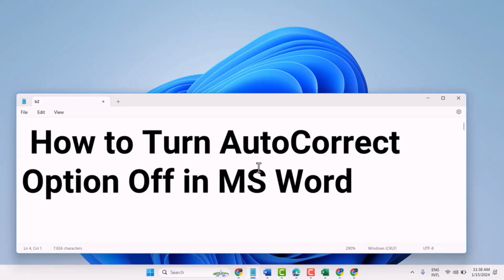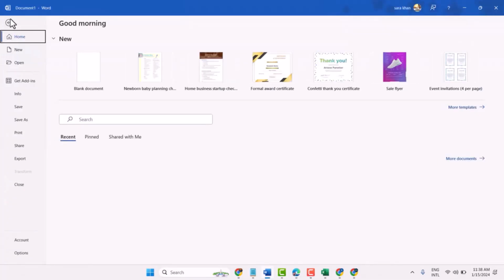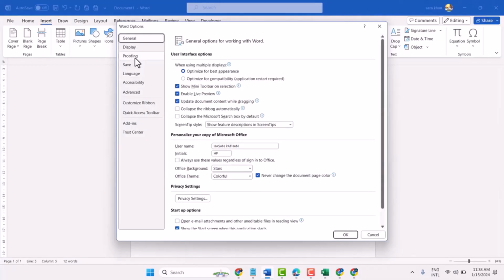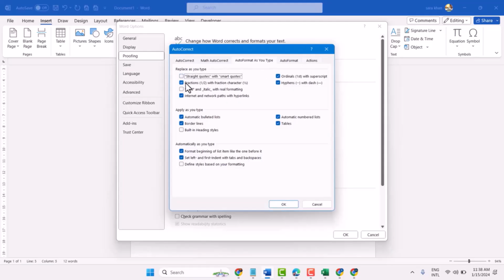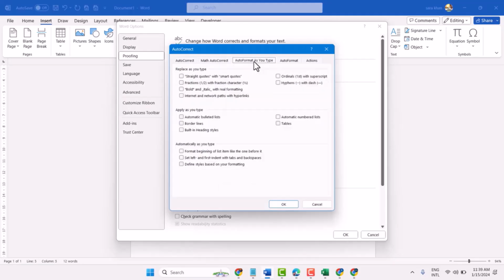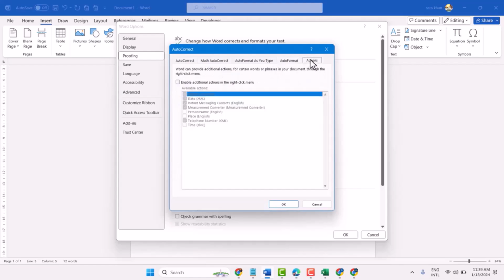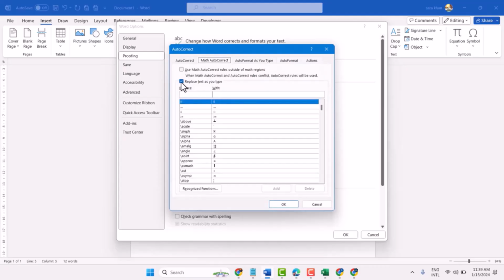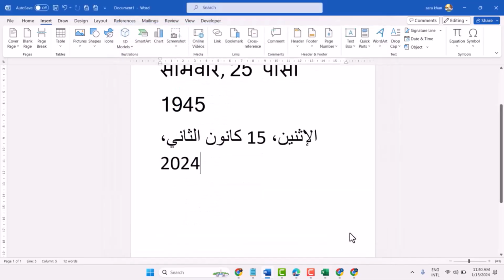How to Turn AutoCorrect Option Off in MS Word